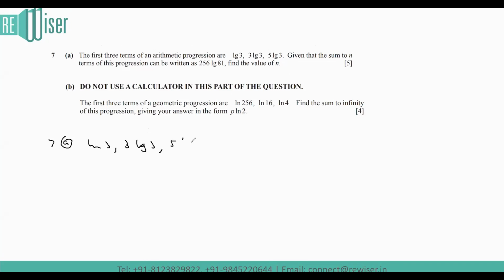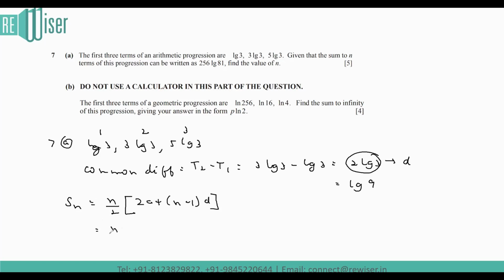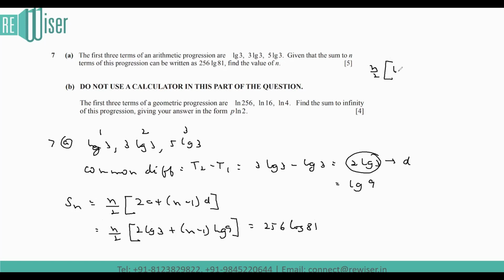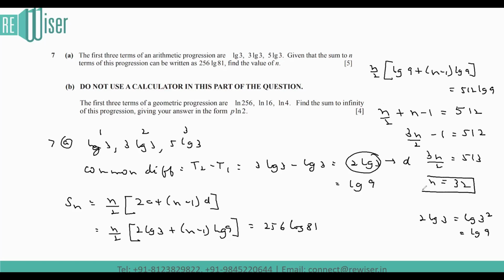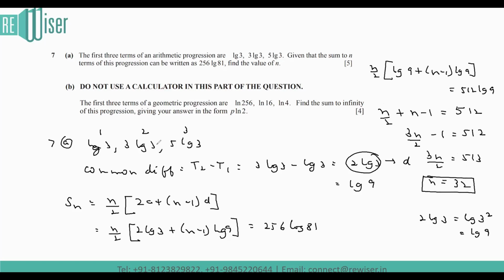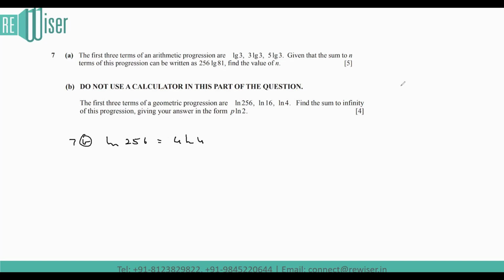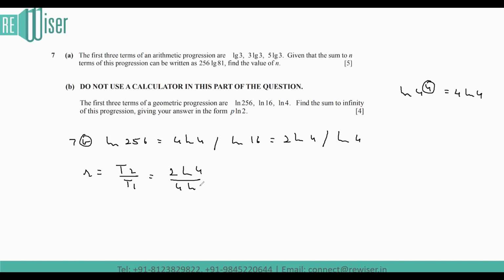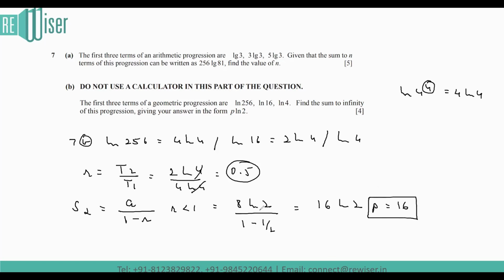IGCSE Additional Maths: Logs and Exponential Functions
About Video:-

Welcome to the IGCSE Additional Maths: Logs and Exponential Functions session. Here are some tips to help you improve your preparation.